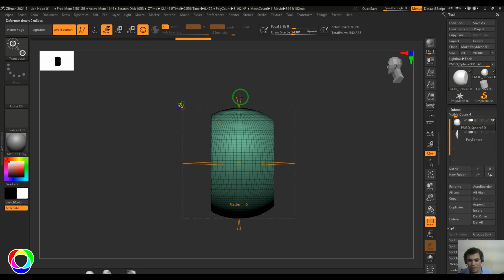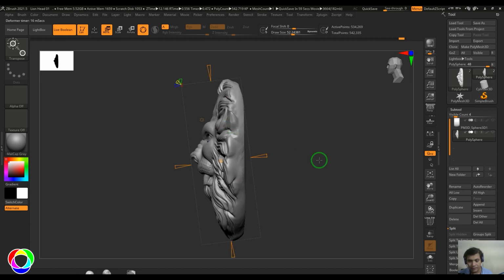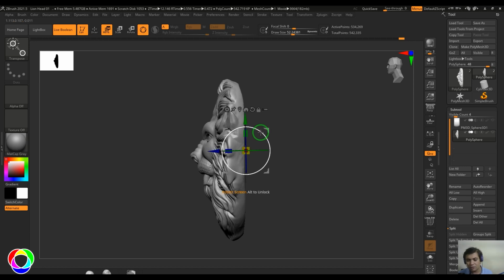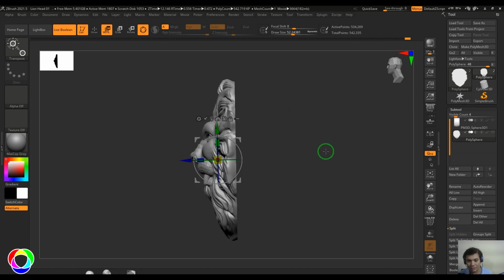Flatten Deformer in ZBrush: Essential Tutorial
Dive deep into ZBrush's powerful toolkit with our comprehensive tutorial on the Flatten Deformer! Whether you're a beginner or seasoned artist, this guide will walk you through everything you need to know to harness the full potential of the Flatten Deformer in your sculpting workflow. Learn how to flatten surfaces, refine details, and achieve precise results with ease. Don't miss out on this essential tool – watch now and elevate your ZBrush skills to new heights.